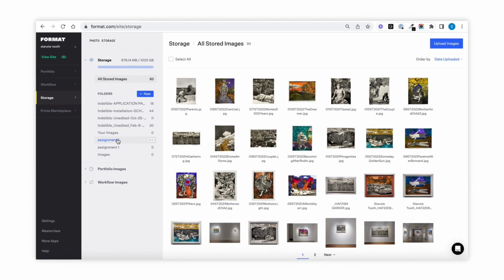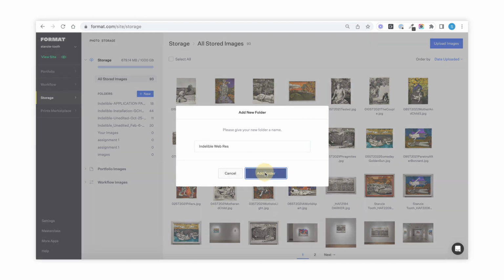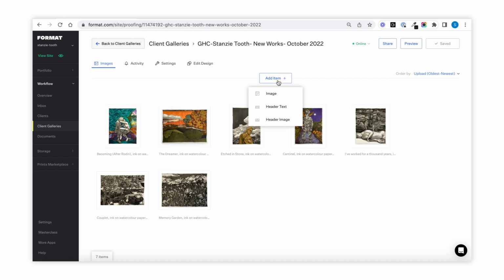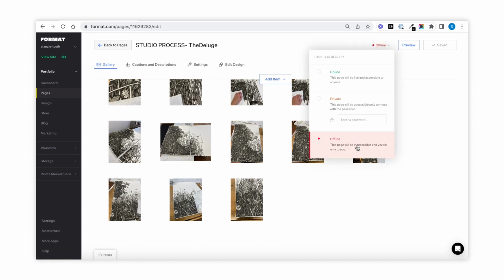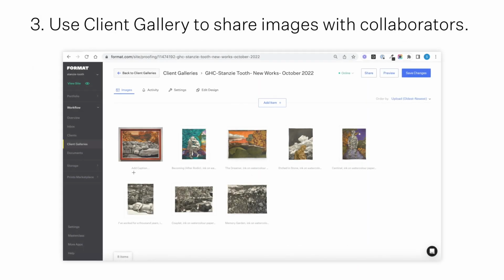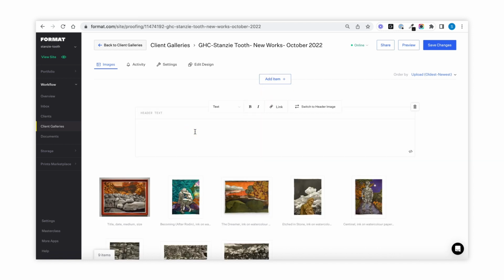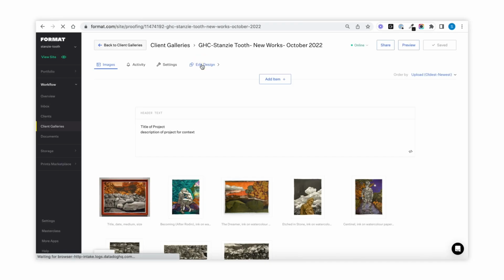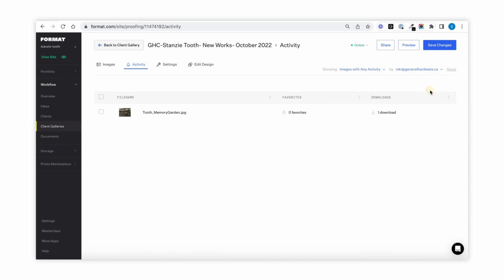How to Use Format's Built-in Tools to Keep Your Creative Work Organized and Accessible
In this video, we will guide you through different tools that can help you archive, track and save your work on your Format account. For creatives, learning how to accumulate, track and archive your work is crucial for success in their careers. It means you are always ready to submit a portfolio of your work for consideration for any project.

On Format, we understand that the work on a creative’s website is only a small portion of the work they create. That's why we have built-in tools to help you store, track and archive your work. Here are three tips to get started:

First, use Storage to create "master folders" where you can organize all of your work. This cloud-based storage is not visible or searchable online unless you have previously uploaded them to your site pages. By organizing your projects by title and dividing your images into high-res and web-optimized low-res folders, you can have all your images organized in one place. You can easily add copies from your storage folders to any page on your site using the "import from Format" button.

Second, use Offline Pages to track your progress. You can create gallery pages and set them to "offline" to keep track of your big projects. These pages are not accessible to anyone who has the URL and won't appear in searches. However, you can still add text and media to organize your thoughts. When you're ready to share these pages, you can toggle the visibility at any time.

Finally, use Client Gallery to share images with collaborators. This feature was originally designed for image proofing for photographers but can be used by anyone collaborating on a project. You can annotate your projects, add captions or project descriptions, and adjust the layout and typography settings for your client gallery.

We hope these tips have been helpful in organizing and archiving your work. For more information on building different parts of your site, please for our library of tutorial videos. And if you have any questions, our 24/7 customer experience team is always available to assist you.